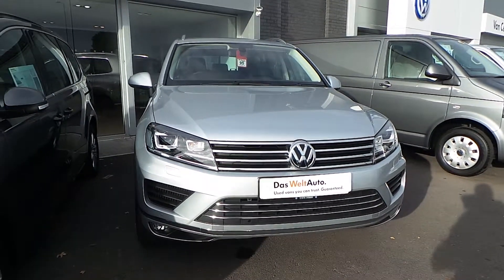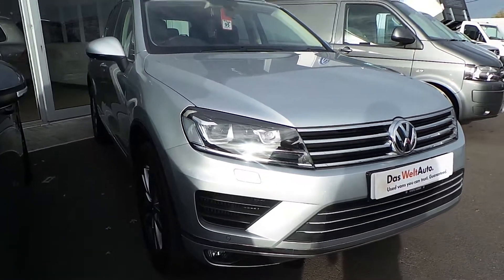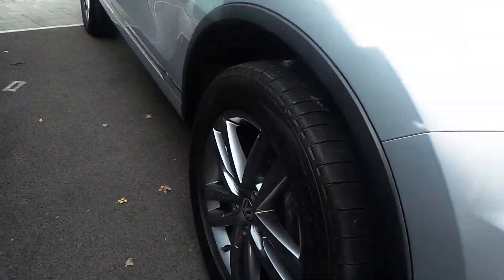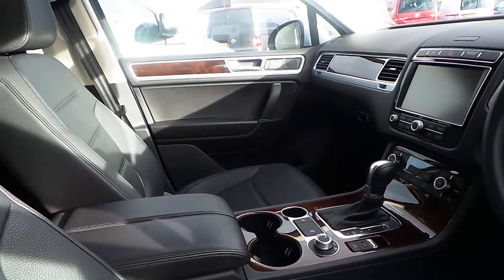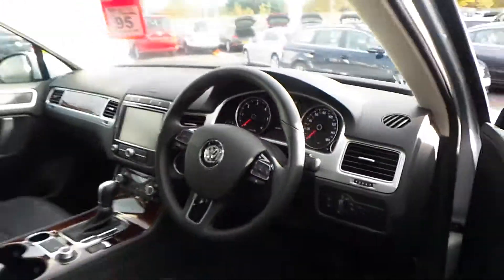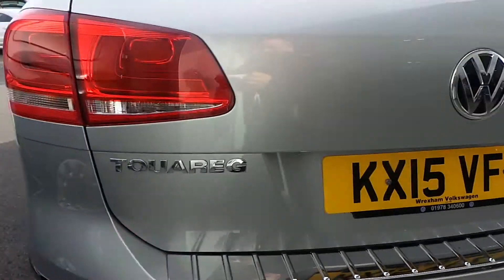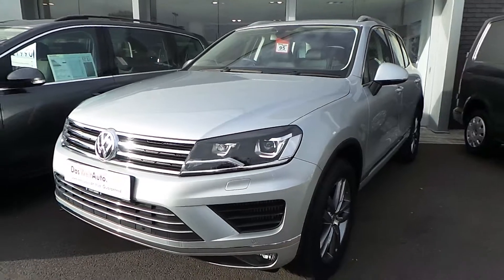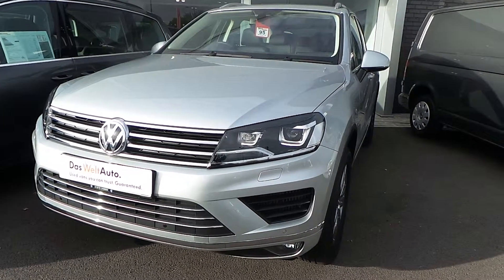Touareg 3.0 TDI SE 204ps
Touareg